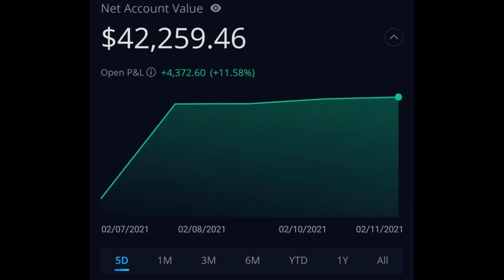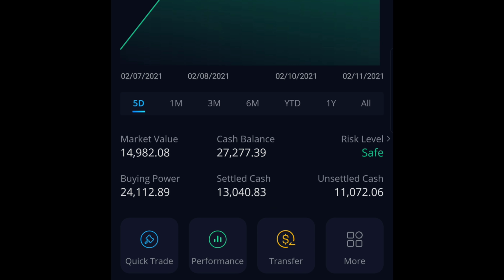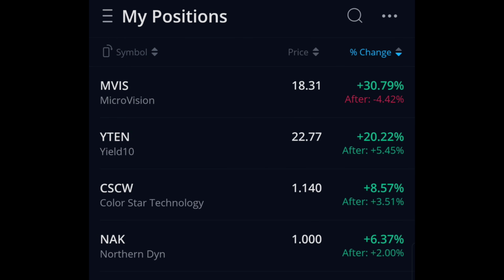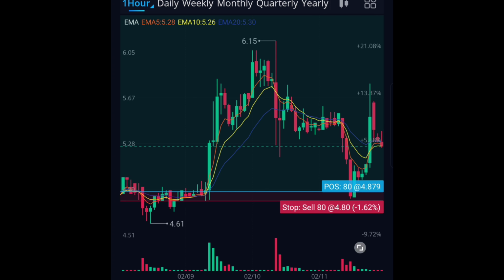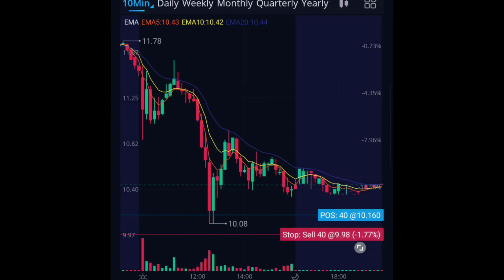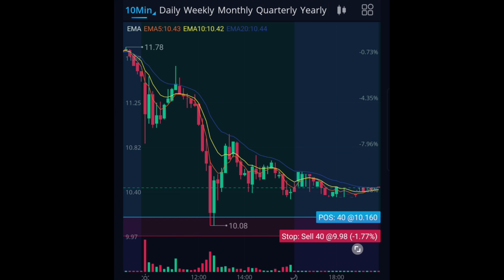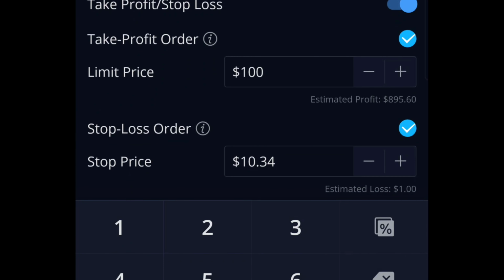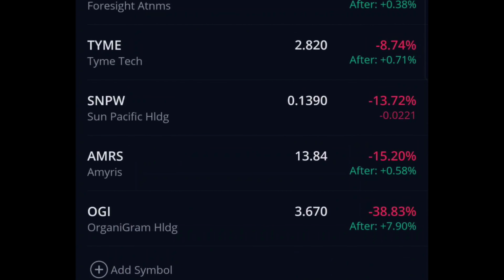How to Buy Stocks During a Drop in the Market 📉